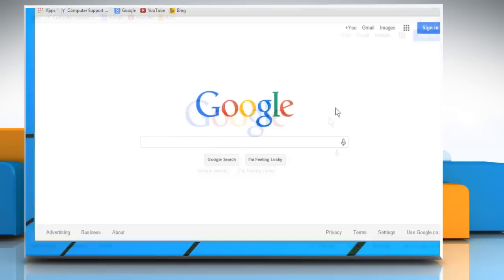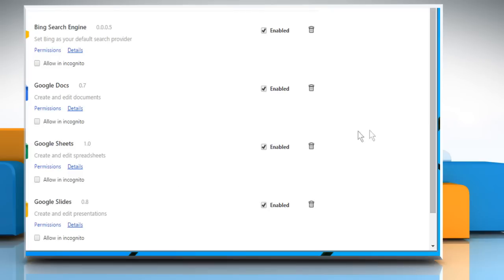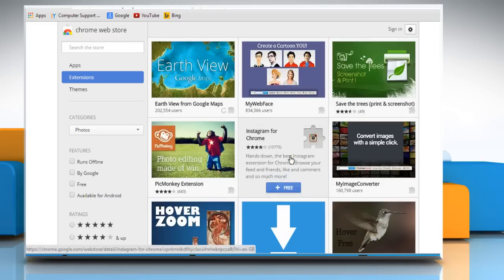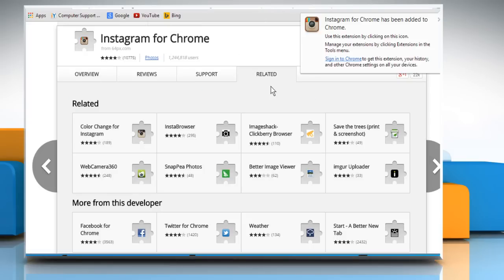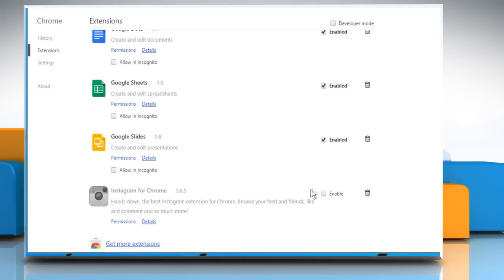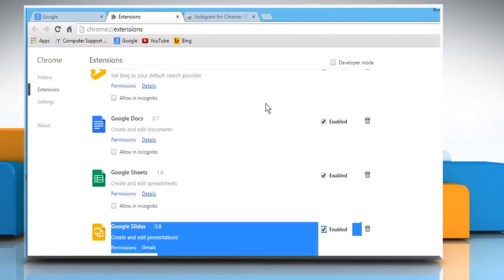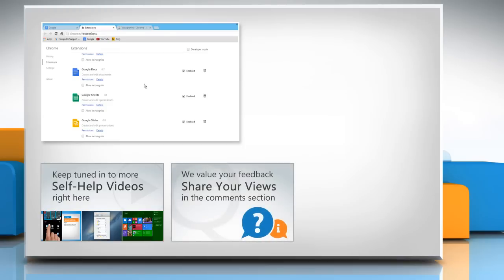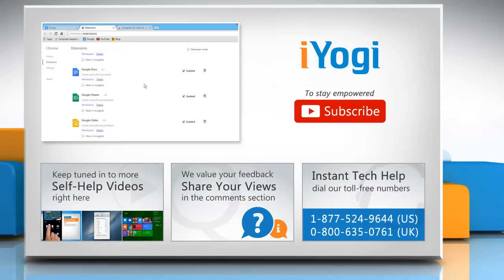How to install and remove Google™ Chrome windows 10 :Tutorial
Extensions are small software programs that can modify and enhance the functionality of the Google™ Chrome browser. If you wish to install and remove Google™ Chrome extensions on Windows® 10 then follow the easy steps shown in this video.